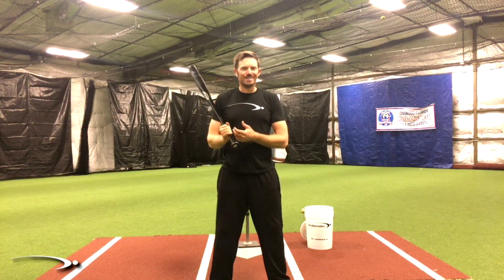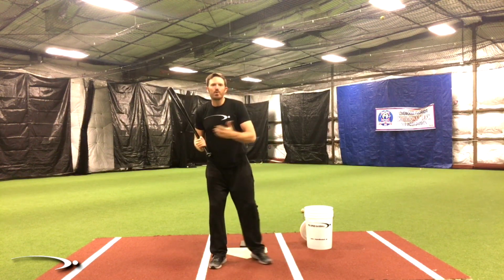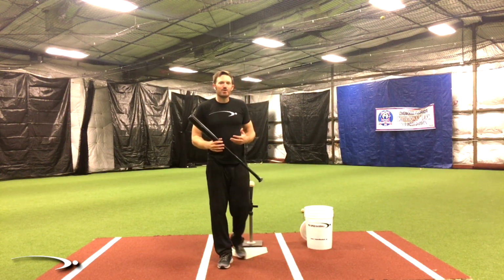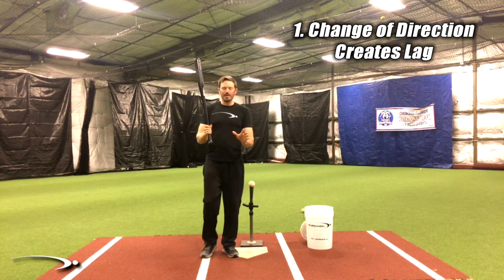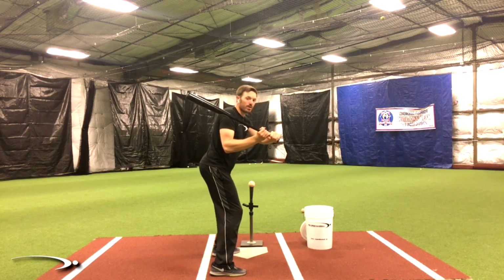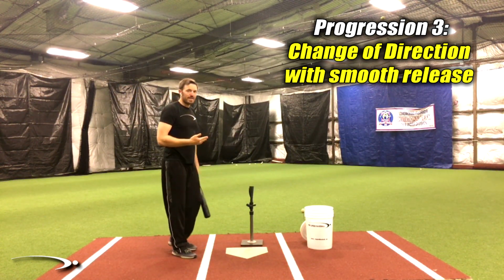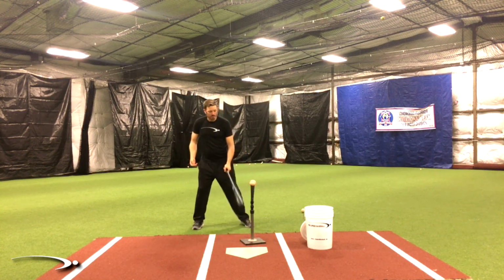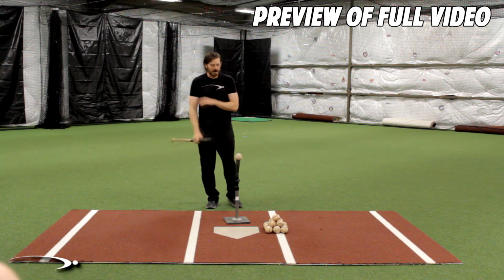Massive Lag Created Properly | Baseball Hitting Mechanics (Pro Speed Baseball)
One of the most incorrectly taught pieces of the swing is the transition…

...also known as Bat Lag.

Why bat lag is so misunderstood is because it is taught as swing mechanic versus a bi-product of correct mechanics.

Everybody is trying to make Bat Lag happen…

… when we should work on understanding what creates bat lag.

In today’s video we tell you exactly what creates bat lag…

...and give you two great drills to start applying the perfect transition in your swing today!

Michael Derr